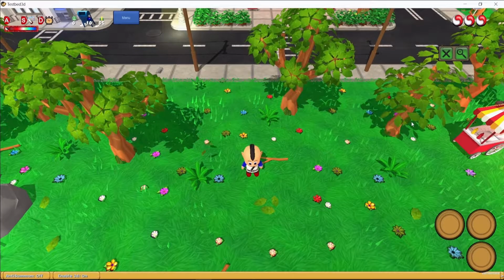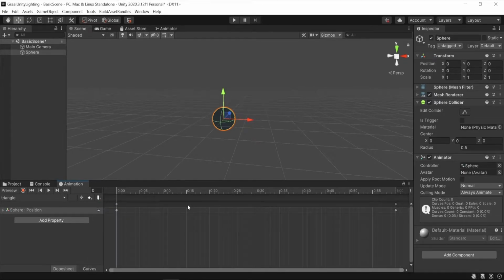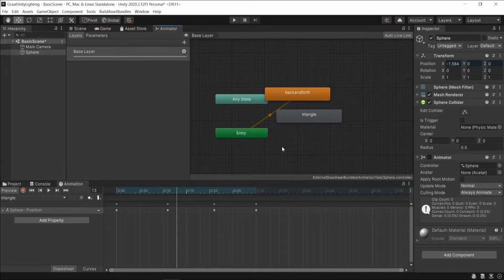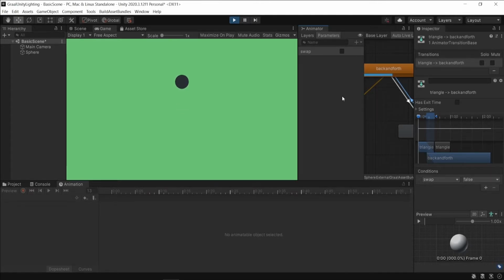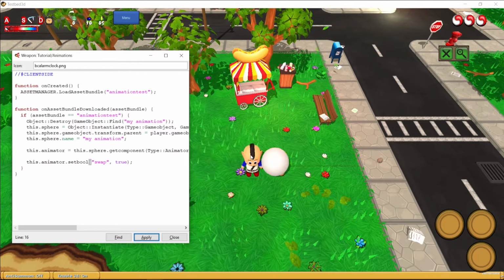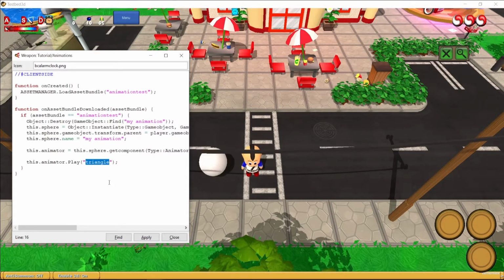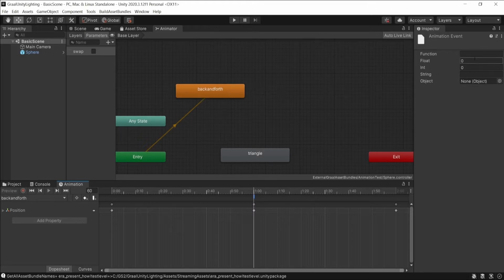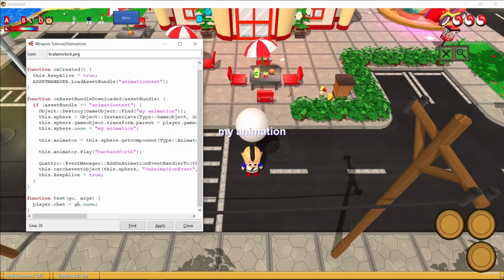GraalOnline Dev - 3D/Development Episode 10 - Animations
In this video, we are learning how to create animations in Unity and add them to your 2D / 3D server!